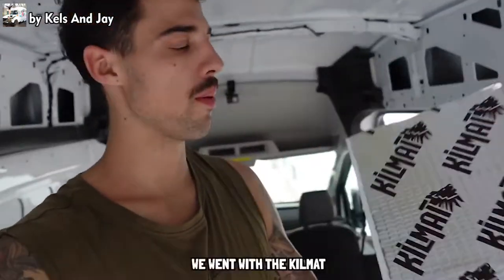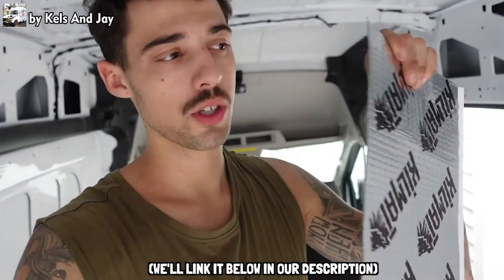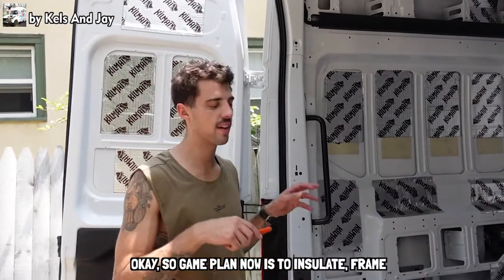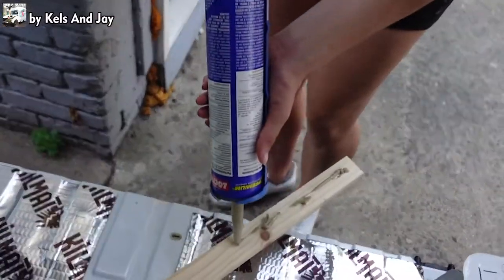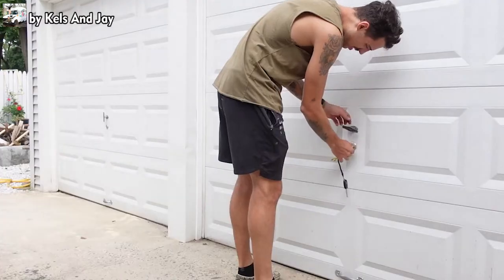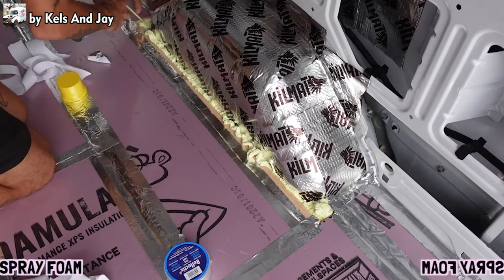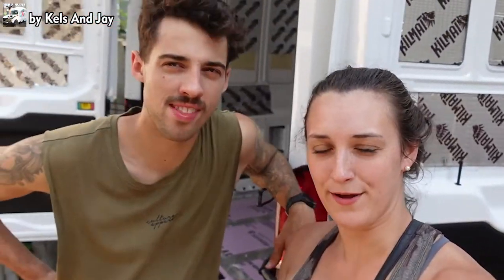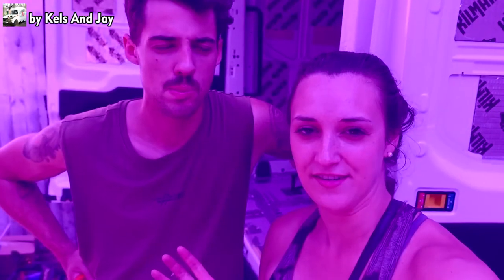VAN BUILD: sound deadening and subfloor installing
Put the Kilmat on the floor and wheel wells, walls and ceiling. Only then install the subfloor!